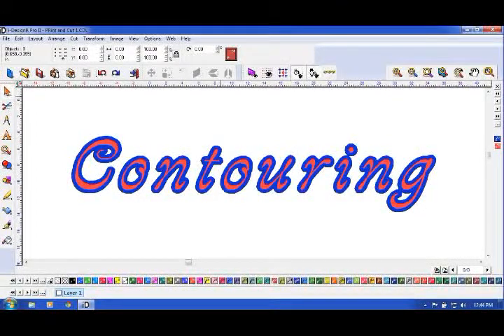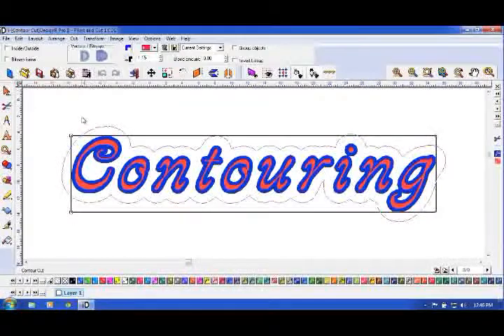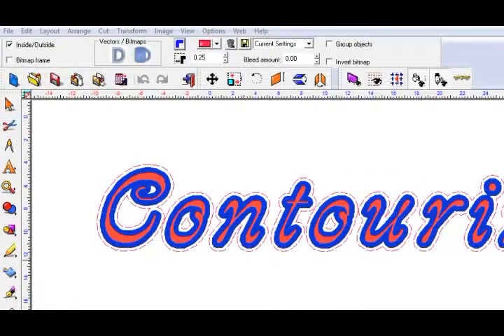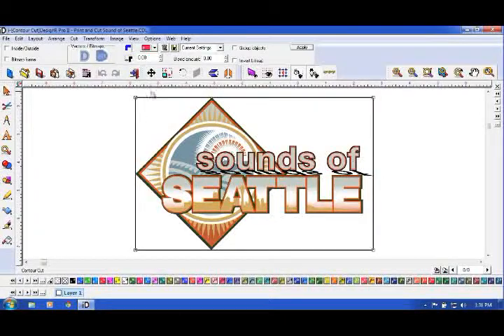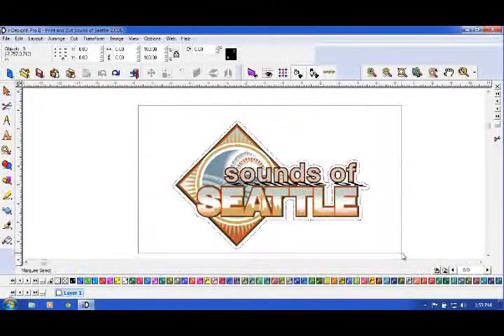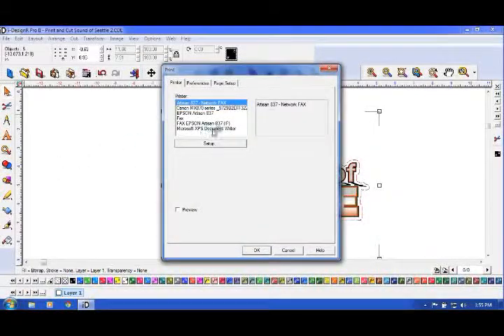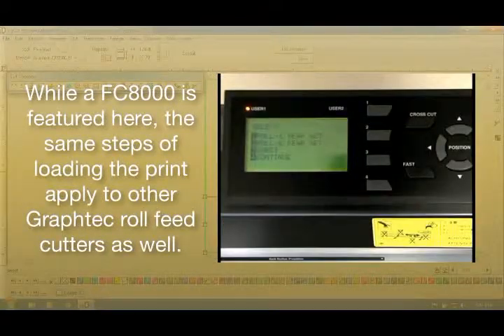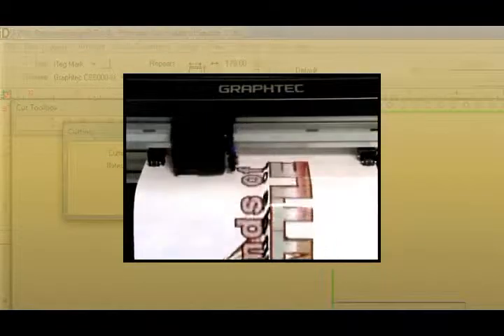How to print and cut using i DesignR PRO 2 rhinestone software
This video will show you how to print and cut using i DesignR PRO 2 rhinestone software.